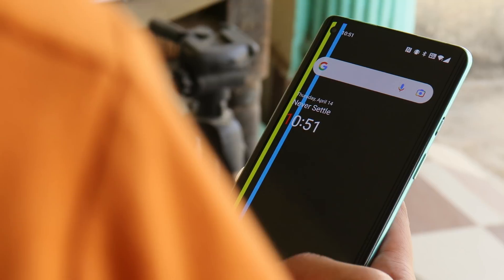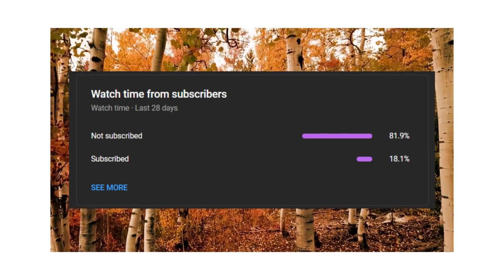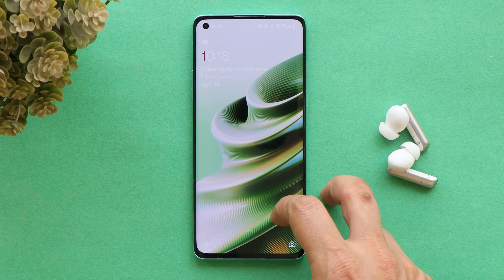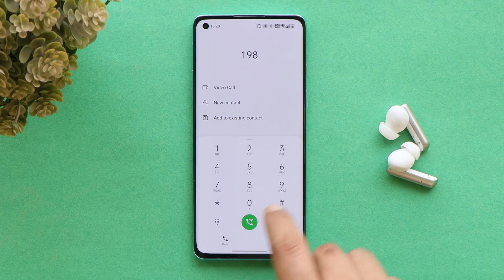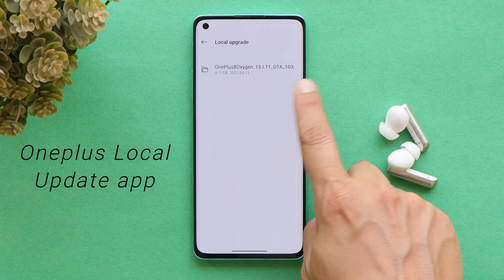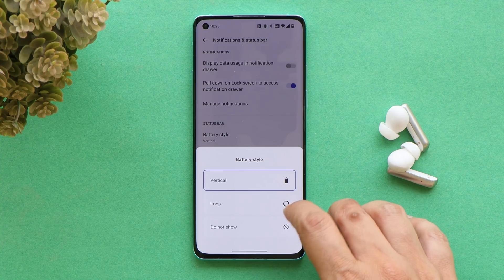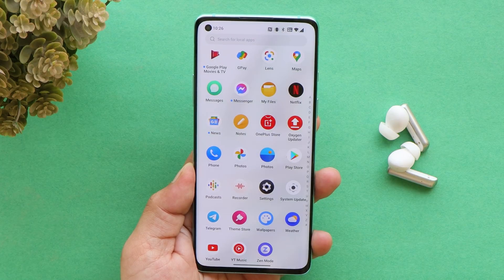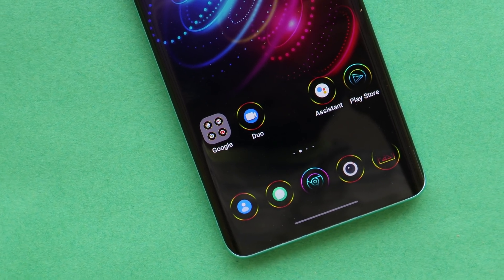Stable OxygenOS 12 New update for Oneplus 8, 8pro, 8T & Oneplus 9R - What's NEW?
Here is the new update of Stable OxygenOS 12 for Oneplus 8, 8pro, 8T & Oneplus 9R.

Download Latest OxygenOS 12 for Oneplus 8, 8pro, 8T & Oneplus 9R